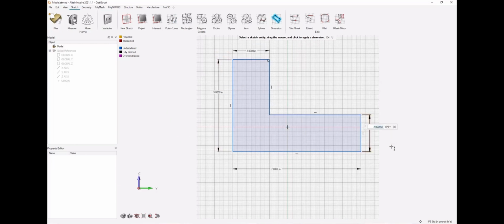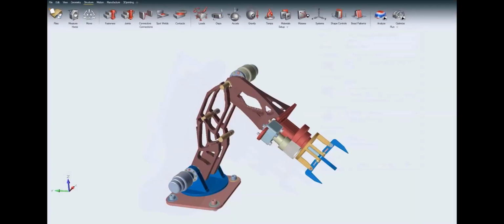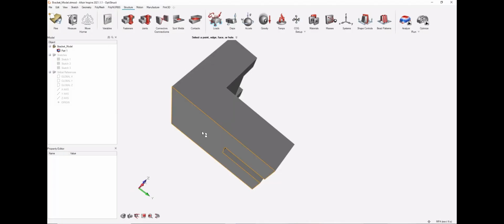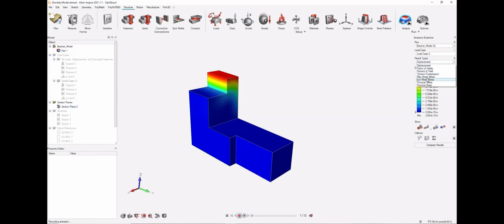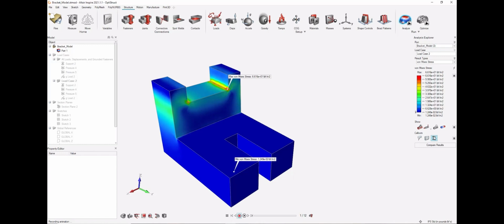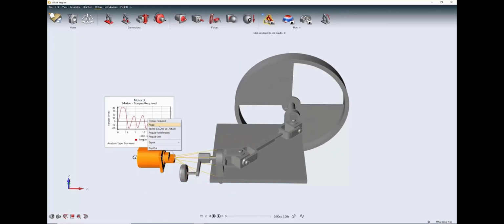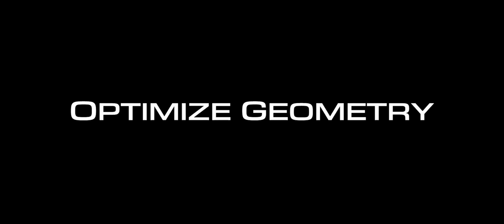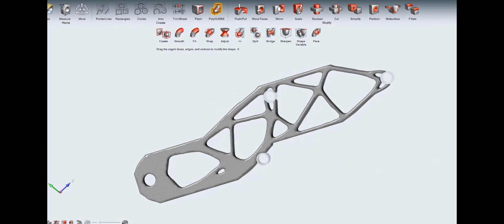Altair Inspire Overview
Use Altair Inspire to create, import or modify geometry in addition to part/motion simulation and topology optimization.